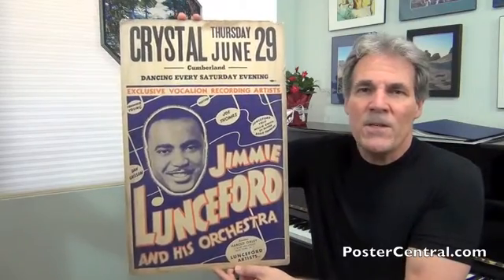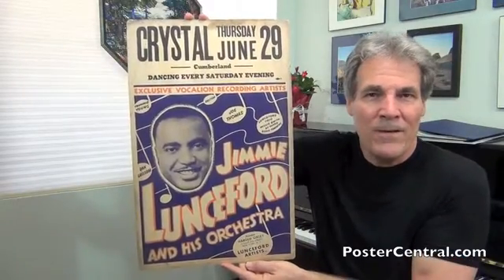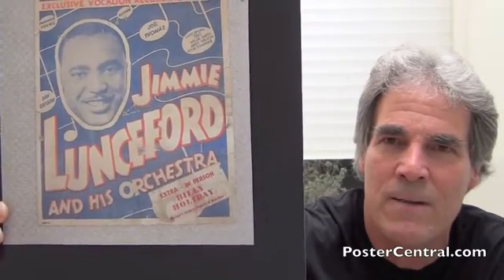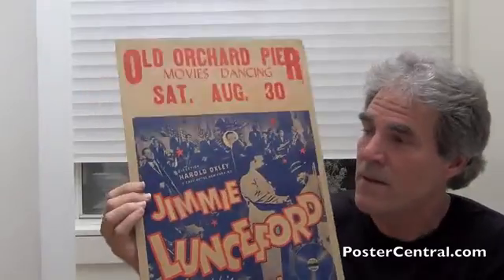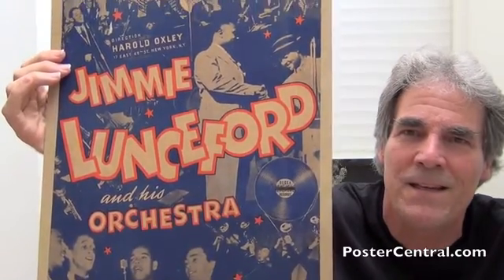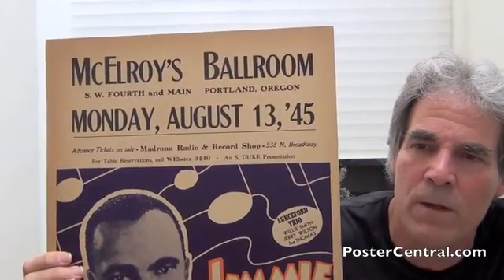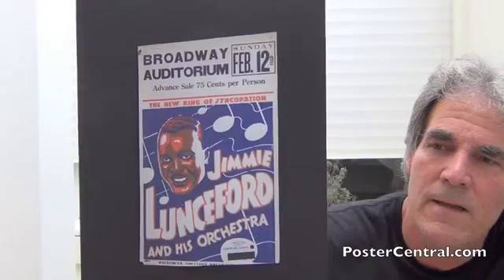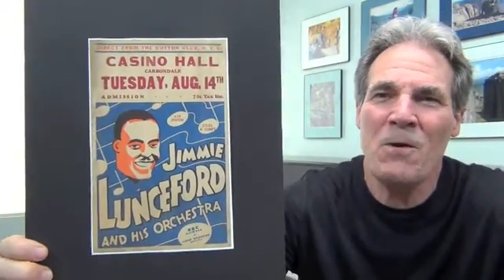Jimmie Lunceford Big-Band Window Cards 1934-1945 - Eight Different!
GREAT NEW ENDING JUST ADDED: A virtual tutorial on World War II Jimmie Lunceford big-band concert posters, spanning the summer of 1934 until the very day before the war ended in 1945.

These posters (and images) are shown to you today by music collector and historian Pete Howard of California’s central coast.

To see a few other cool big-band window placards from the ’30s and ’40s, just skip over to this page on my Web